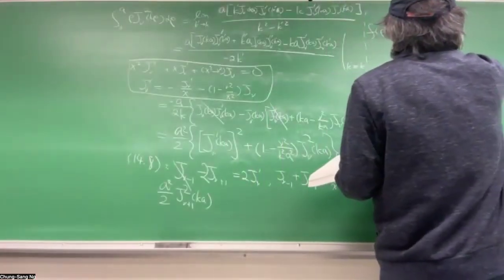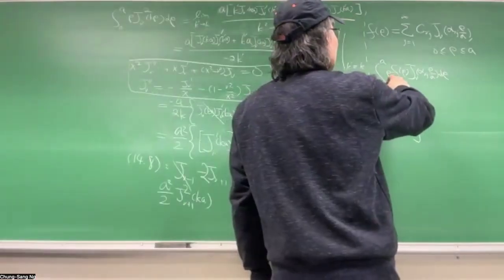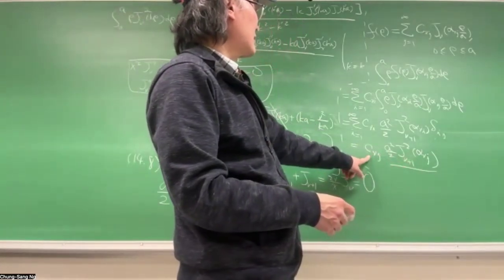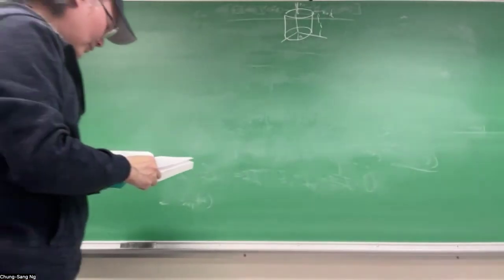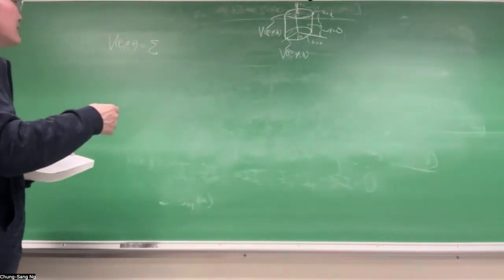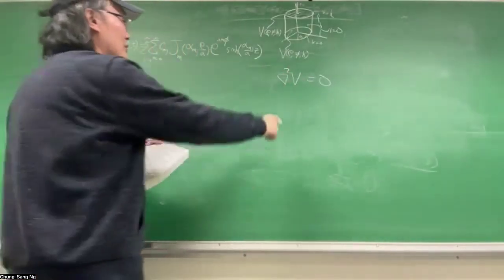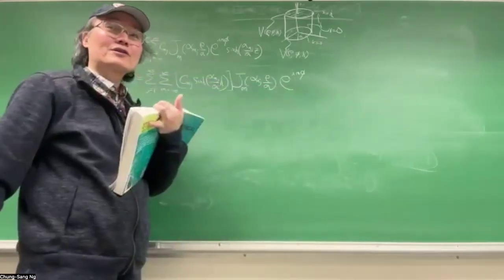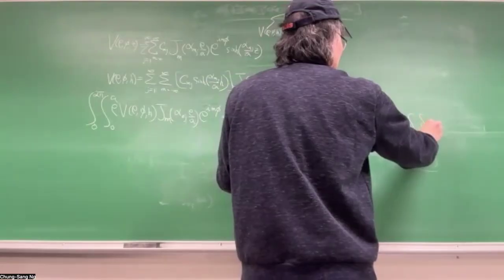Arfken Section 14.2 Bessel Series Example 14.2.1 Laplace Equation in Cylindrical Coordinates